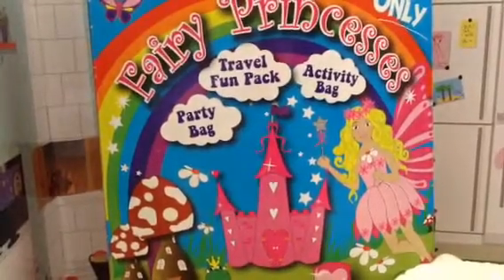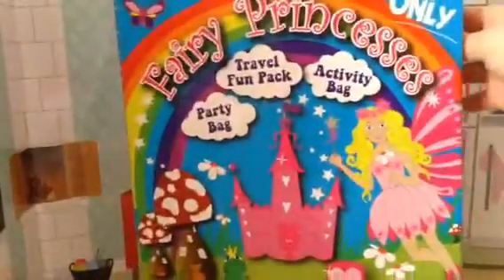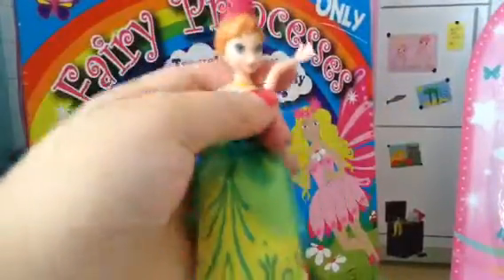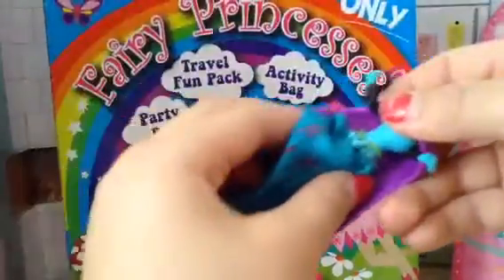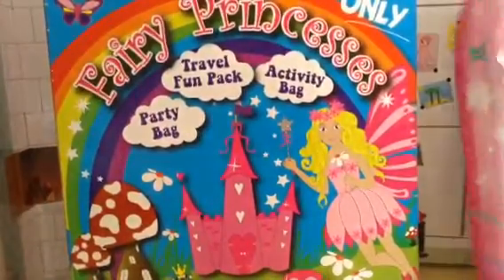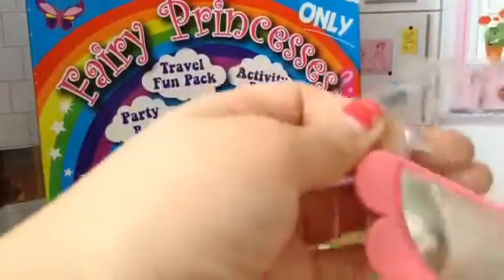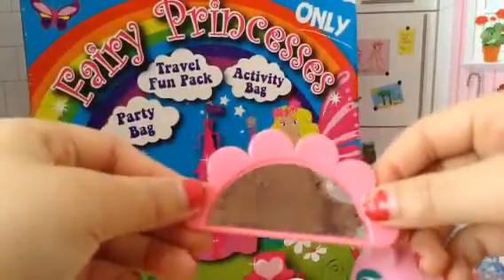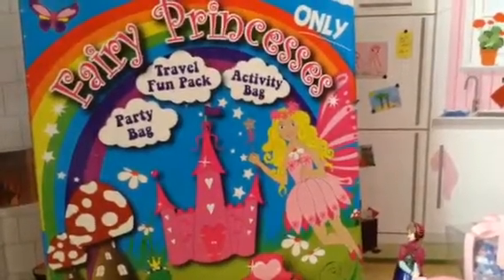Opening a surprise bag